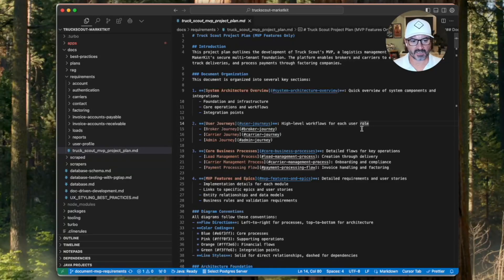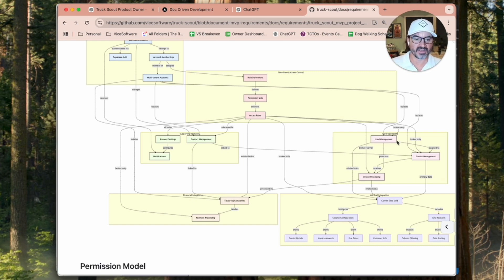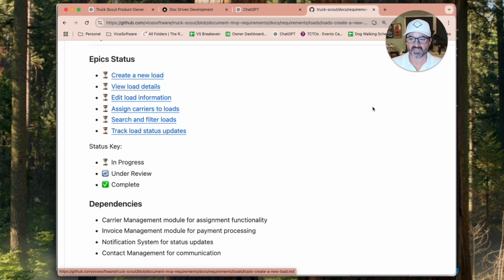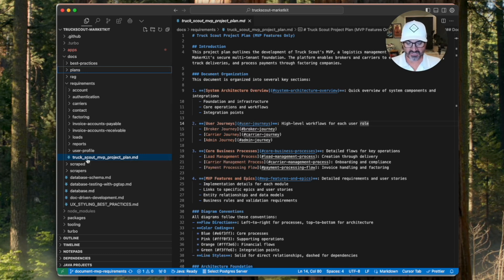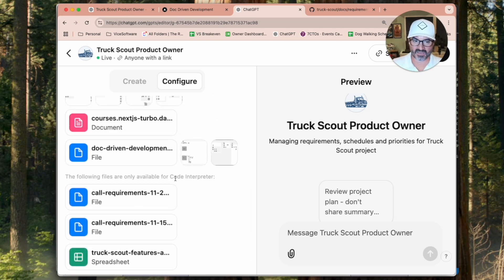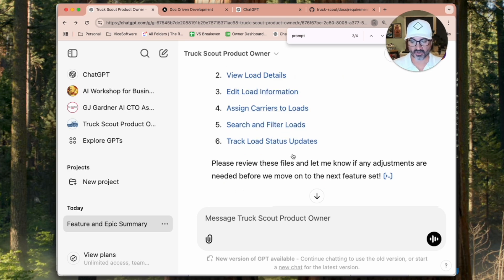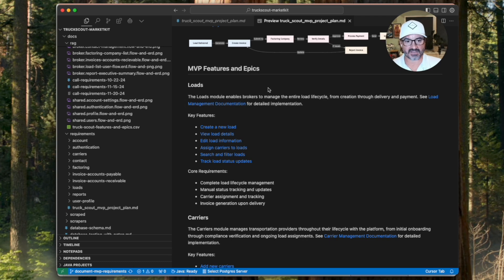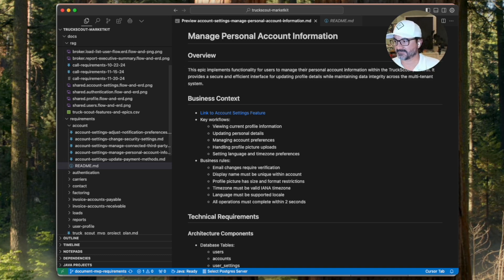Doc Driven Development SAAS Requirements Tutorial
This video shows how we can use AI to create the Documentation that drives our development using the Documentation Driven Development approach.